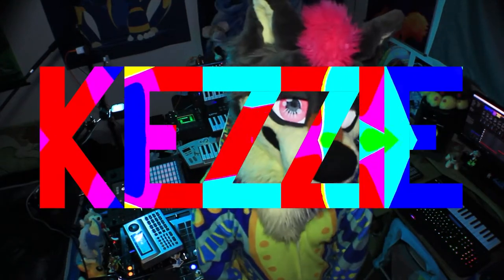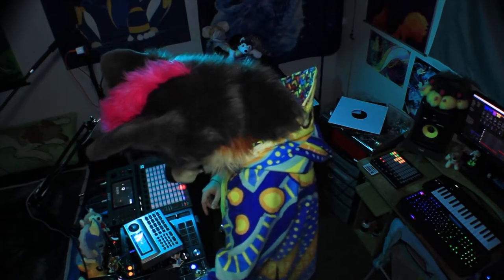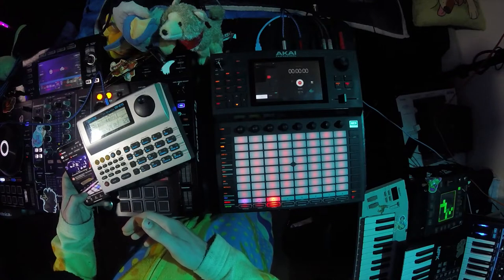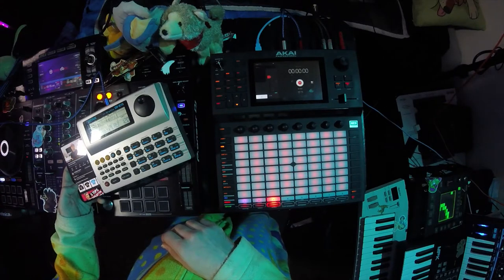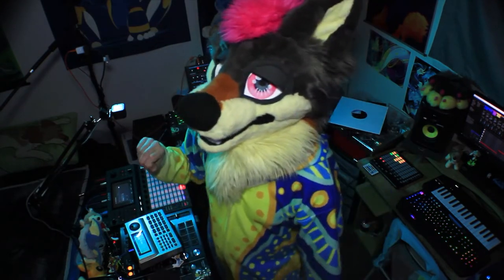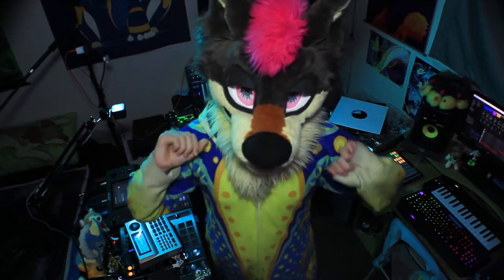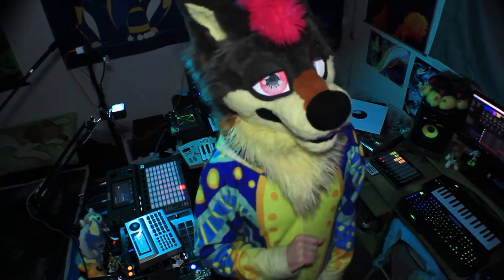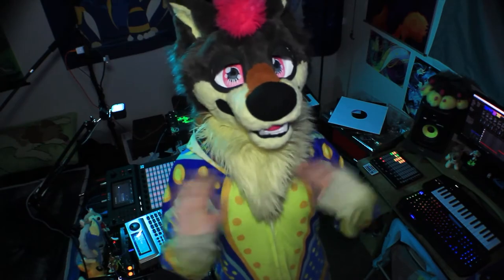Making ambient (bark) with the iPhone 12 and my Goodwill Drum Pad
I use my Goodwill drum pad and the 5G interference from my iPhone 12 Pro to make weird ambient stuff. I have the audio isolated during the interference, so if you're desperate for a cool sound, you are 100% within your right to rip this video. (and any of my videos actually, I just like making stuff, if you think you can turn it into something better or different be my guest, I just wanna see it)